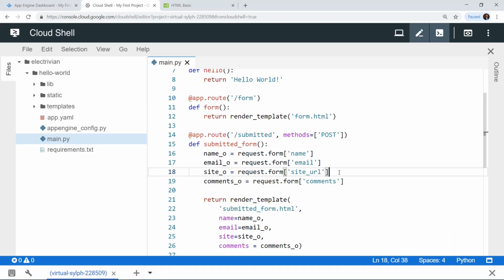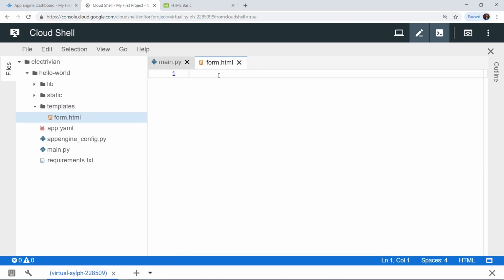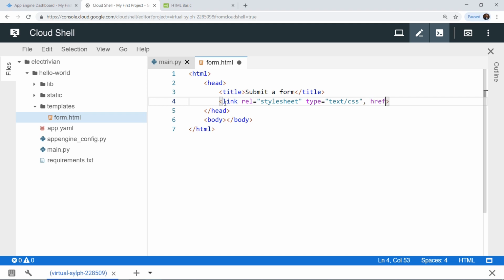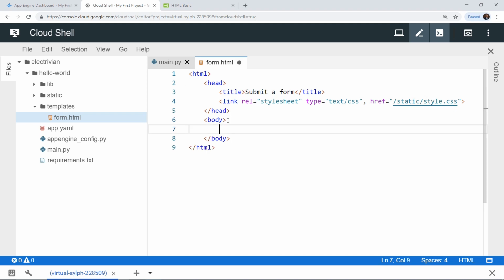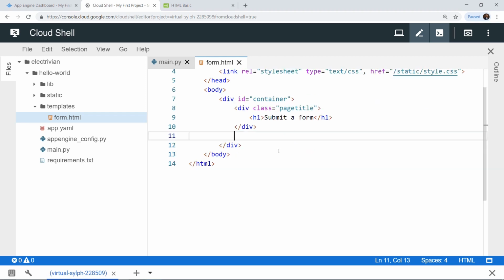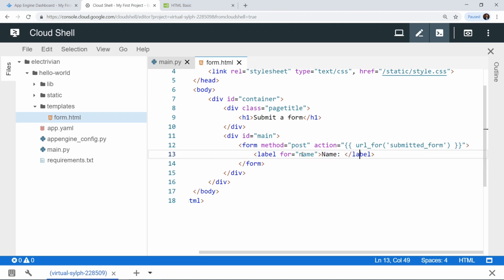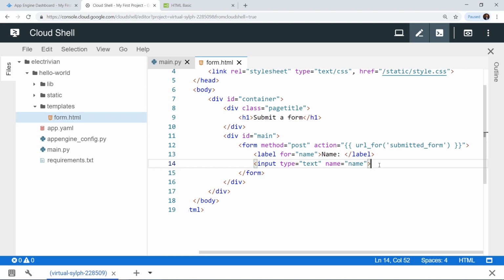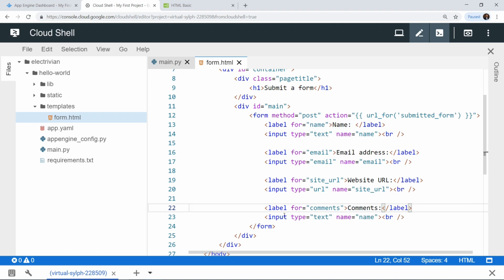HTML Forms - Google Cloud Online Bootcamp - Part - 49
This is the 49th video in the Google cloud online bootcamp series. This video focuses on a simple introduction to building HTML forms